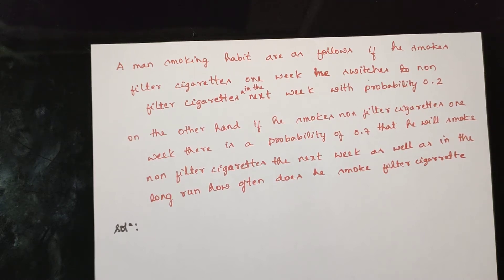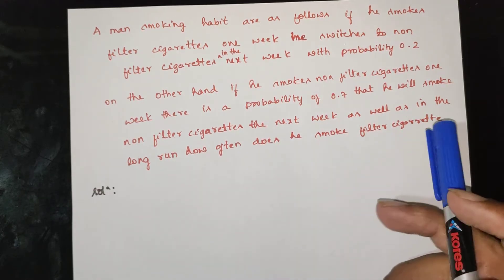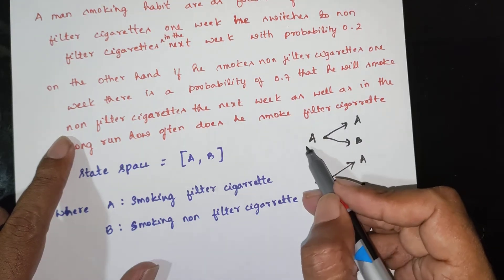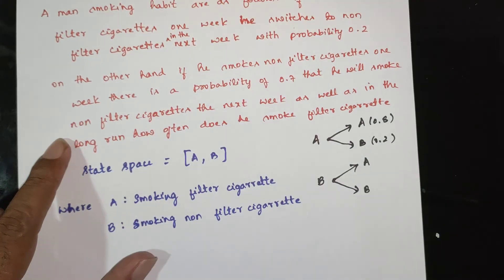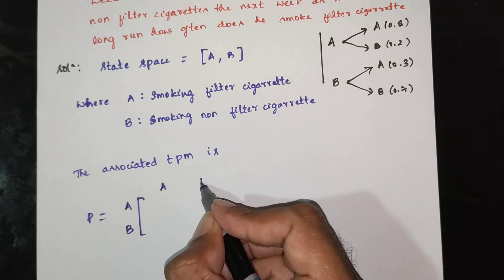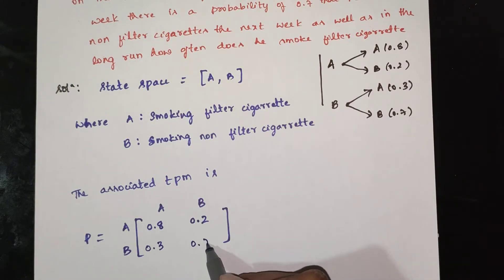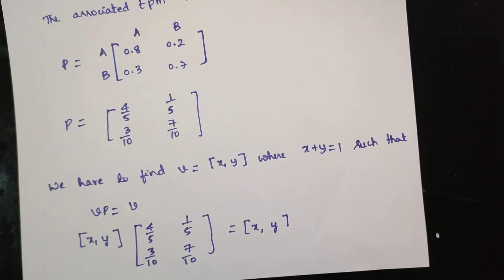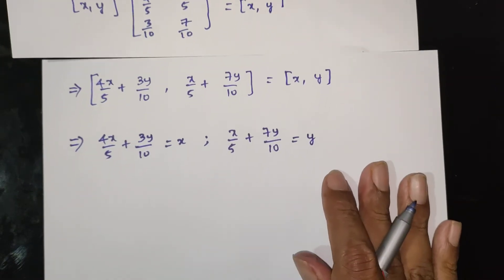Markov Chain Problem on Smoking Habits | Find Long Run Probability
📘 Markov Chain – Long Run Probability | Smoking Habits Problem | VTU / BSc / BTech / BE

In this video, we solve a Markov Chain problem based on a man’s smoking habits.
We use transition probabilities to find the steady-state (long-run) probability — determining how often he smokes filtered cigarettes in the long run.

This topic belongs to Module-2 (Joint Probability Distribution & Markov Chain) as per the VTU 2023–24 syllabus for CS & Engineering.
It’s also useful for BSc, BTech, BE students from any university studying Markov Chains under Probability & Statistics.

🎯 Question
A man's smoking habits are as follows:
If he smokes filtered cigarettes one week, he switches to non-filtered cigarettes in the next week with probability 0.2.
On the other hand, if he smokes non-filtered cigarettes one week, there is a probability of 0.7 that he will smoke non-filtered cigarettes the next week.

In the long run, how often does he smoke filtered cigarettes?

🧮 Concepts Covered:

Transition Probability Matrix

State Vector Representation

Regular Markov Chain

Stationary (Steady-State) Distribution

Long Run Probability

1️⃣5️⃣ Markov Chain 01: Transition Probability Matrix with Examples | Engineering Mathematics